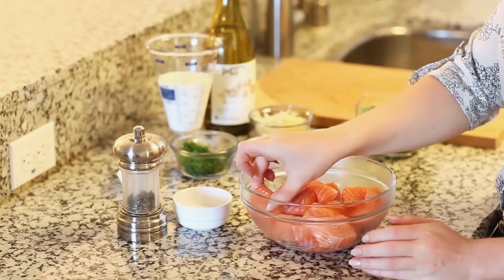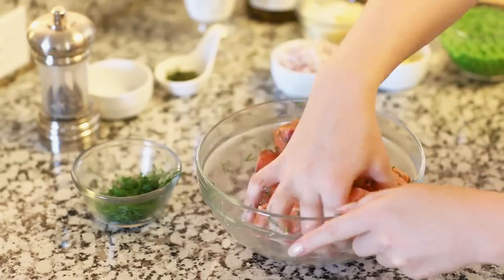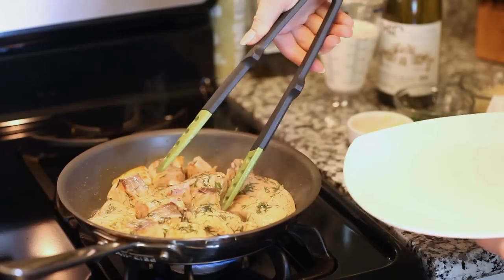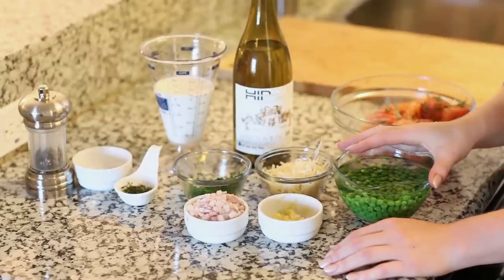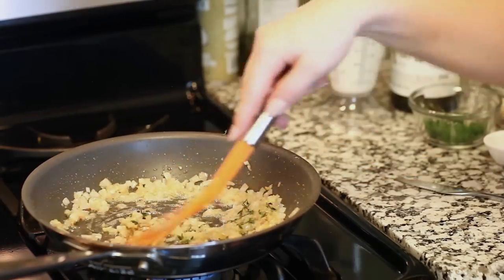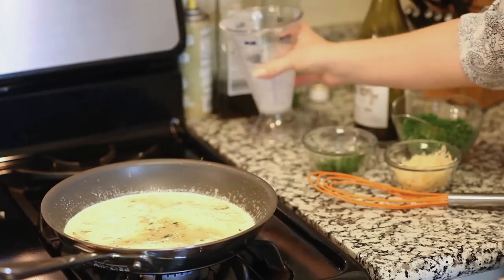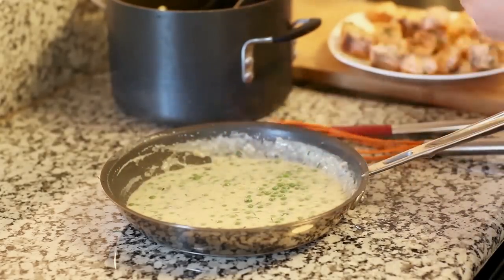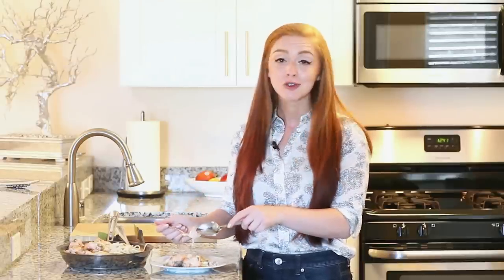Salmon Fettuccine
Tender chunks of salmon served on a bed of pasta coated in a creamy white wine sauce! This salmon fettuccine recipe is full of flavors and you can have it ready in 30 minutes; perfect dinner even on a week day! Make this with any type of pasta and substitute the peas with steamed asparagus or broccoli if desired.